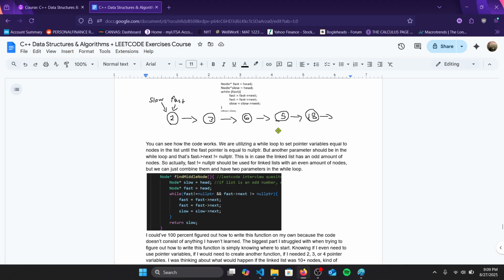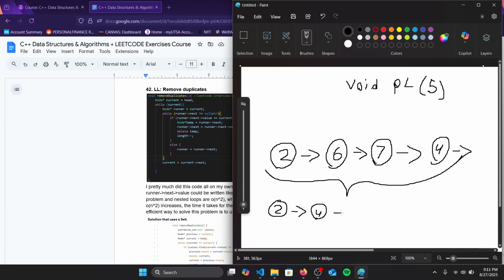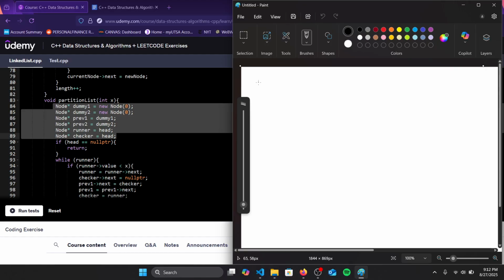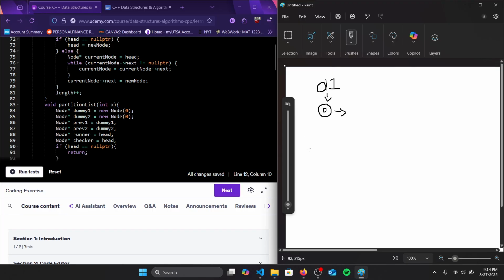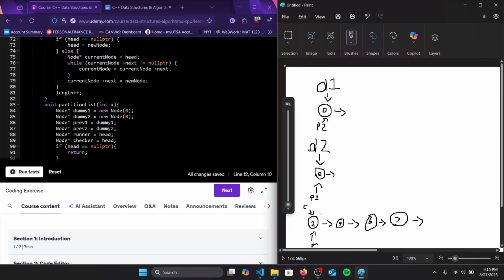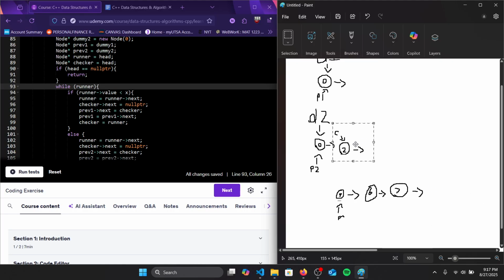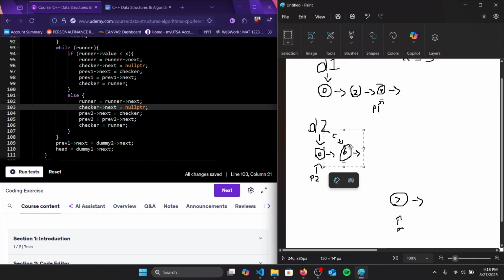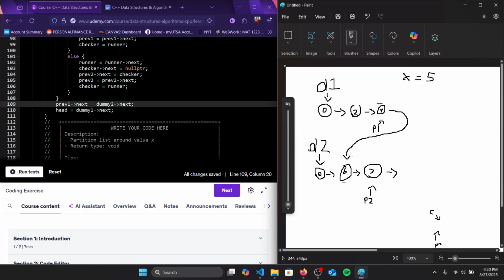Partition list function in C++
I've finally been able to write a function on my own with minimal help. I spent yesterday writing the logic for the code on a piece of paper and was too scared to see if it was right so I put it off. Today, I fixed some of the code, wrote more, and tried it: it worked. A small win feels good.

*Holy crap I just saw another solution with half the amount of code. I was gonna say my solution has a bad time complexity, but after some googling I read that a few extra lines of code doesn't change the time complexity. My TM is O(n) which means the number of operations grows linearly with the size of the input.